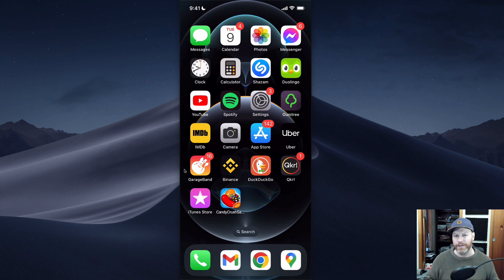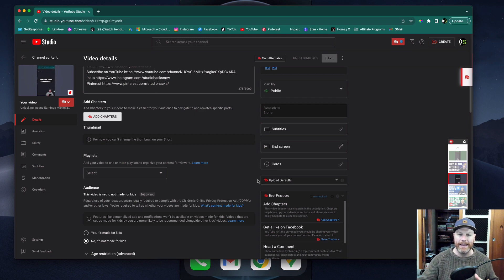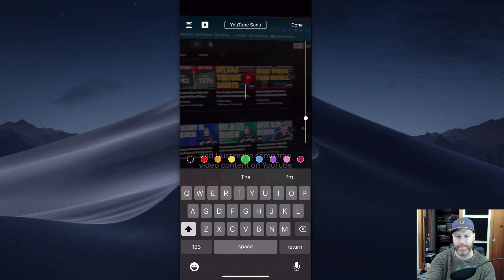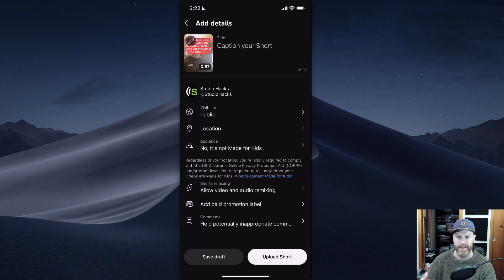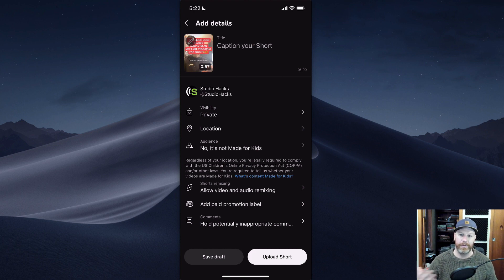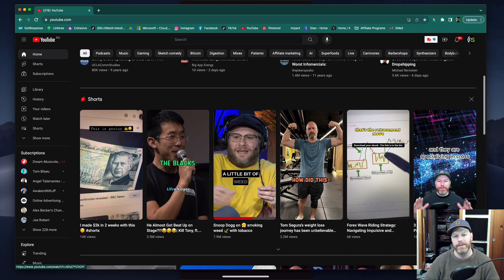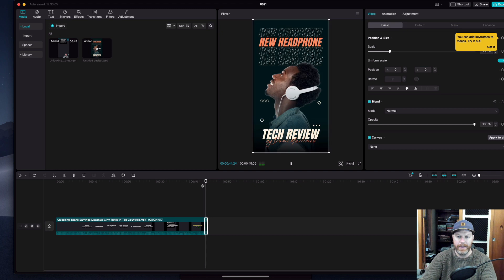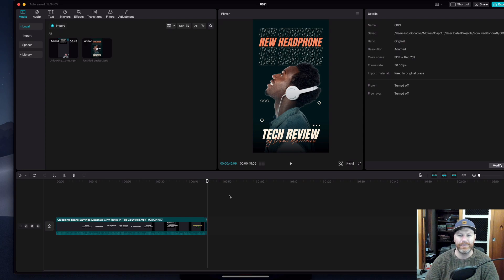How To Change Thumbnail On YouTube Shorts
Any other links mentioned in the video